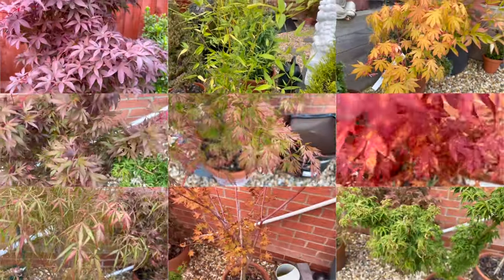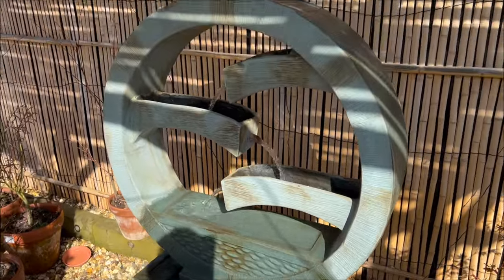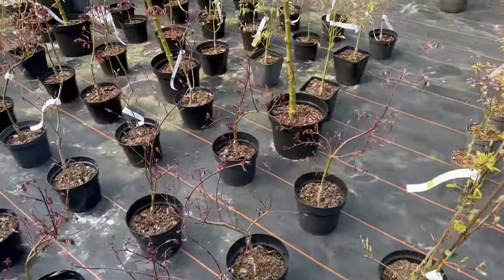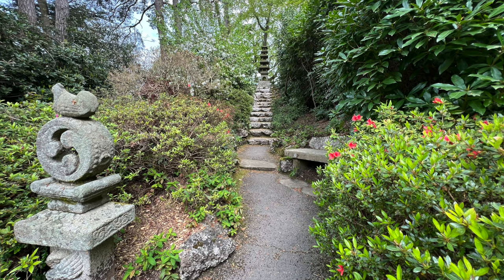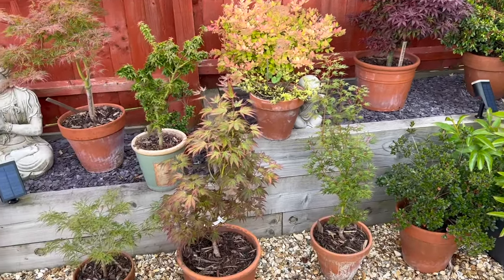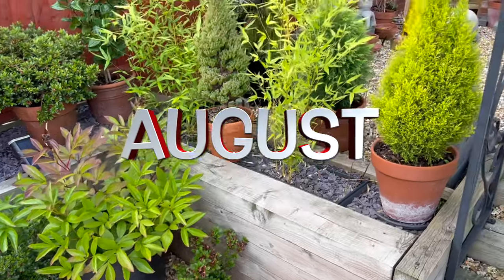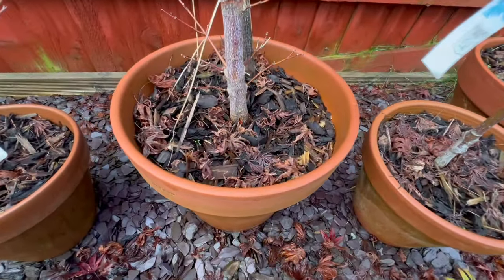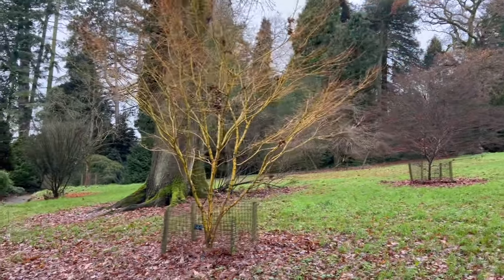Winter Japanese Maple Gardening Checklist: One whole year!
The Japanese Maple Gardening year: One whole year. Reflections & Practical advice from 2023 on how to grow better trees. I discuss what to check during the year and how to learn from last year to better plan for 2024

Ideal for beginners or more experienced Japanese Maple growers, in these videos I will show what practical steps I take to keep my Acer trees healthy during a year of gardening!

I hope you will follow me in my adventures with these wonderful  trees

This video will help you grow better trees and for those with more experience, who want to improve the autumn colour, health and general quality of their Maples. Colour can also be improved all year by giving trees the right amount of sun.